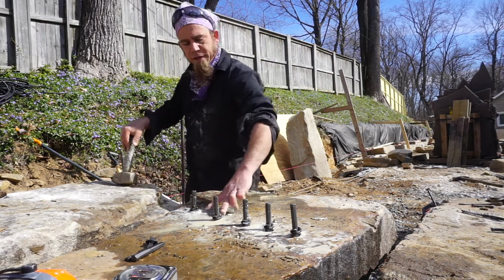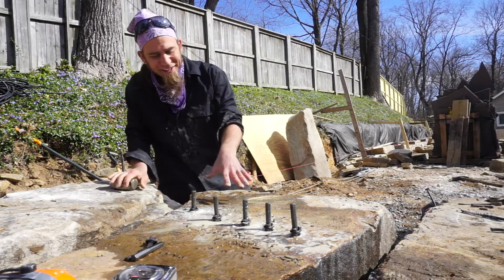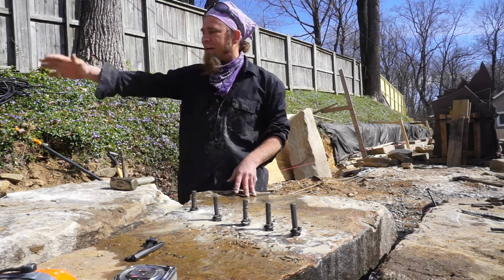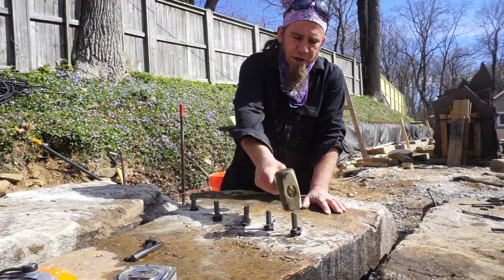splitting a boulder using the new style feather and plugs | Devin Devine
New style feather and plugs!

I'm liking these a lot so far. Have split a few dozen boulders and thick wall stones since buying these plugs a couple months ago. They have worked great every time so far. The feathers don't have the ears on their side to get all bent up. The ringlet/thick rubber bands keep the feathers and plugs neatly together. no more routing around through my stuff trying to find a plug that's the right size to go with a set of feathers--they are all kept together nicely. Most importantly--they split them stones.

Always having the correct size plug to go with the correct size feather, and the feathers never being all bent out of shape, makes stone splitting faster and more enjoyable.

UPDATE: A year after purchasing them and the rubber bands are still connected. These hold up, well.

You can find these types of feathers and wedges